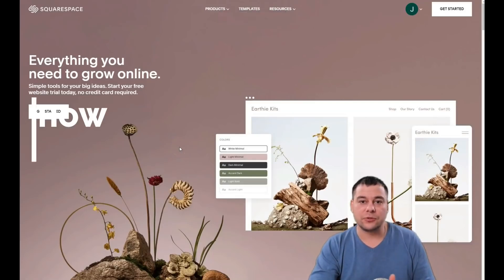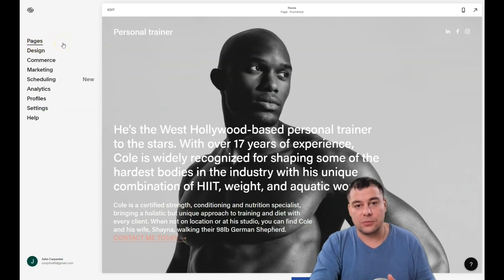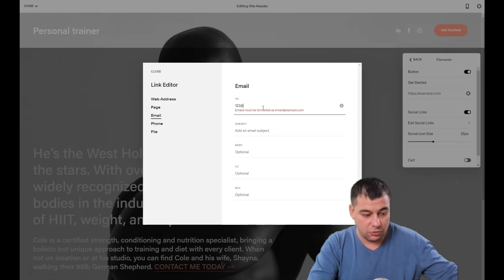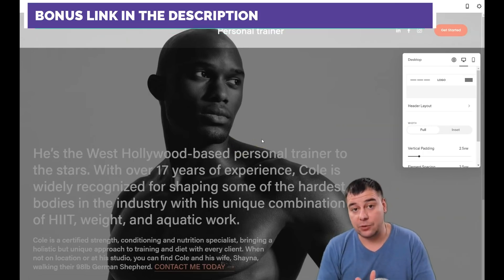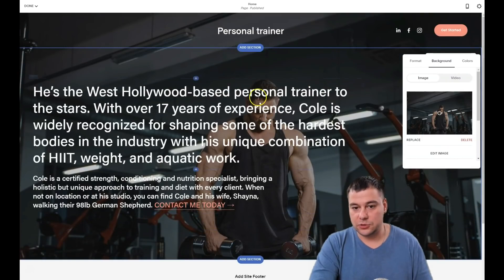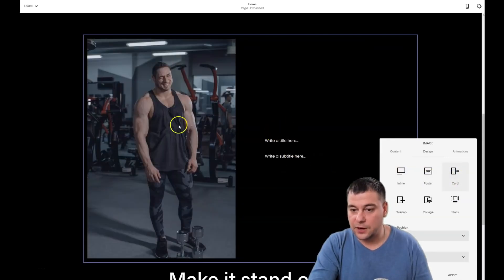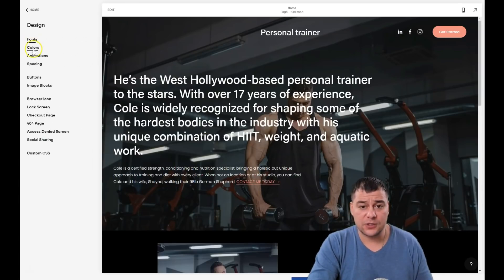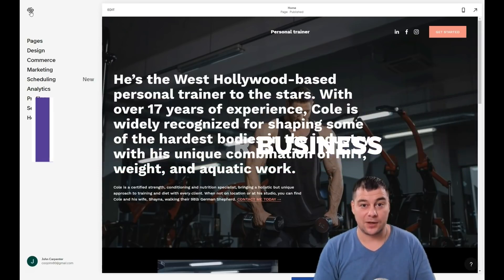Guide How to Build A Website For Free in 2021 ✅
Want to use the SquareSpace landing page builder you just created to get your first subscribers FAST ? Join to our channel now!